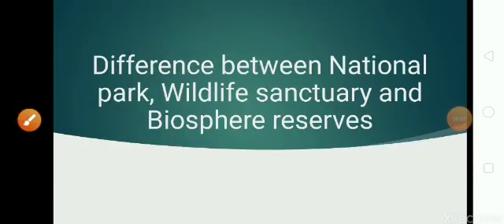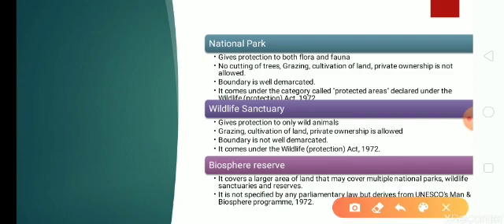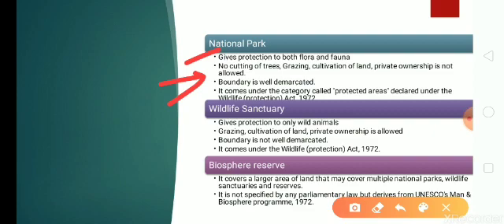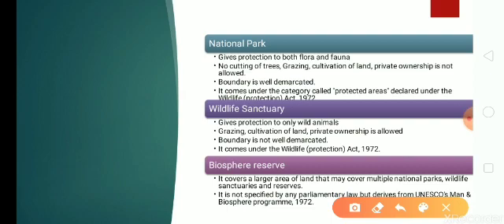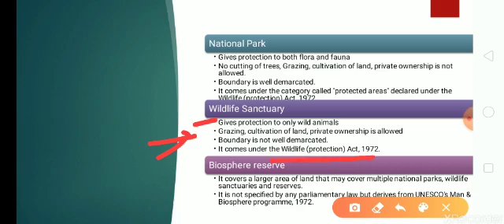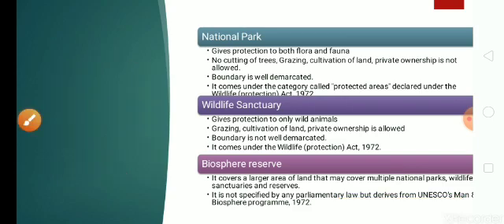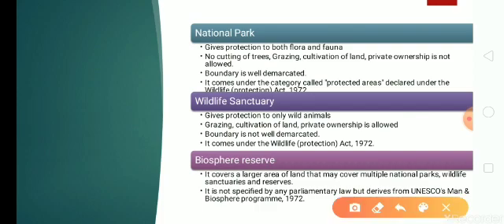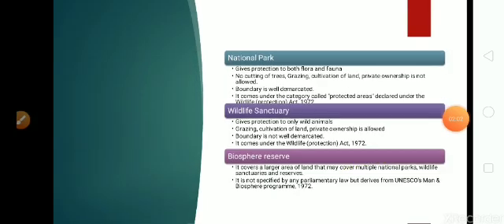Difference between National park, wildlife sanctuary and biosphere reserve.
a short video on some key aspects of national park, wildlife sanctuary and a biosphere reserve.